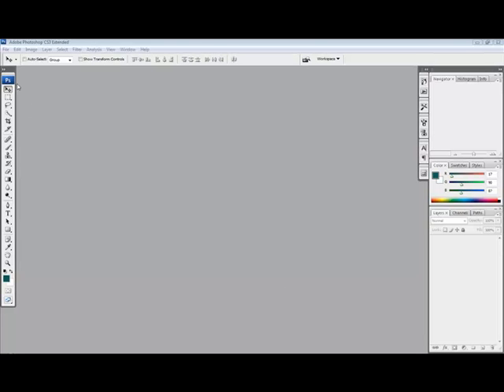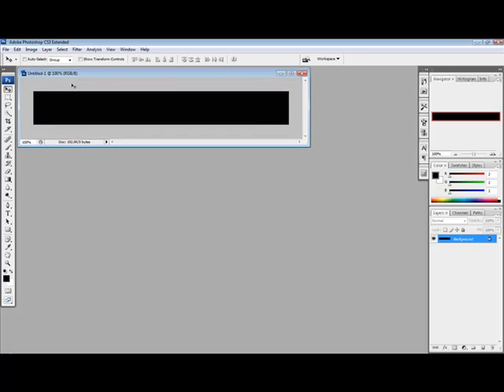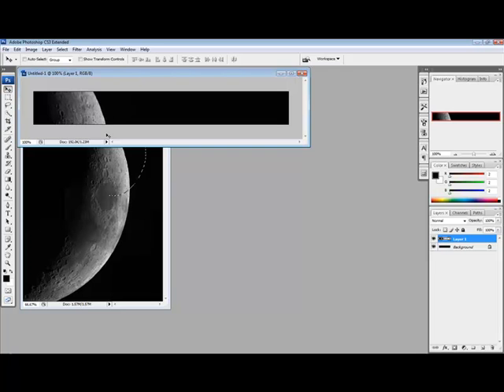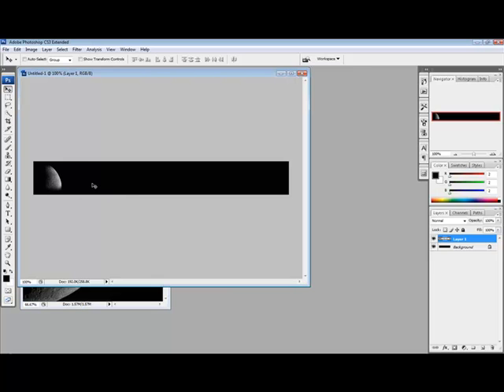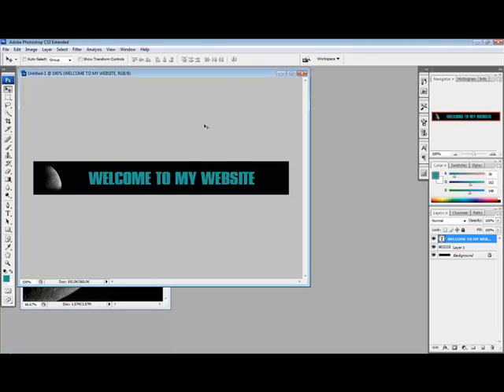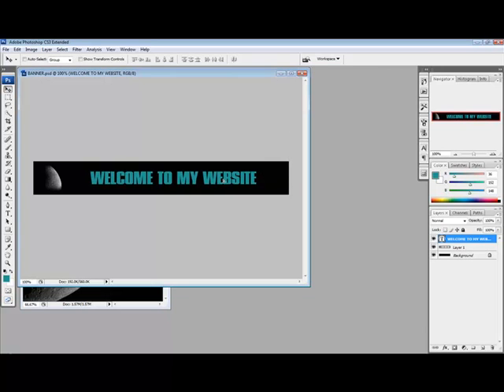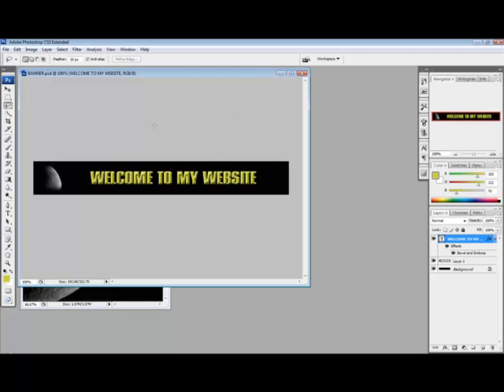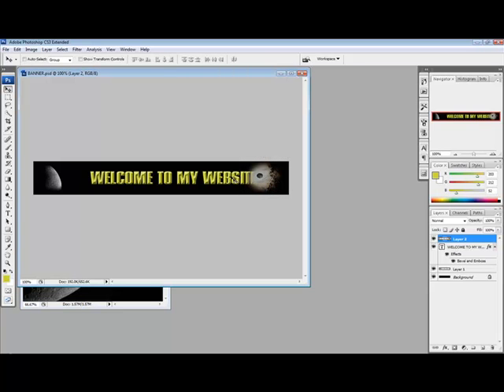WEBPAGE-BANNER.mp4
a Simple basic demo how to make a web page banner for your website.
Very basic Photoshop skill.